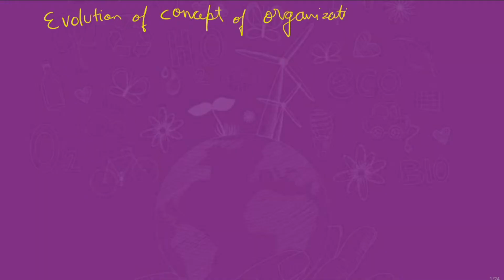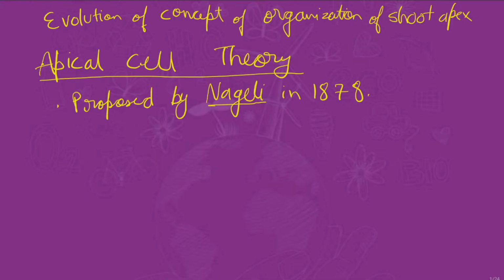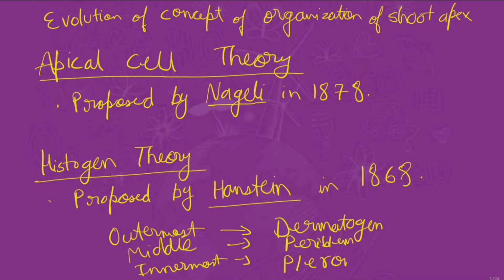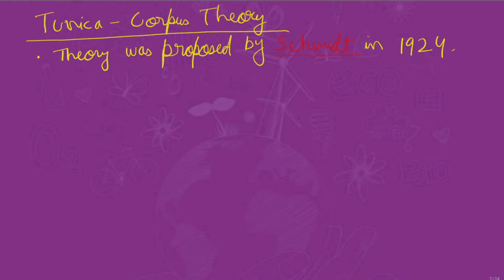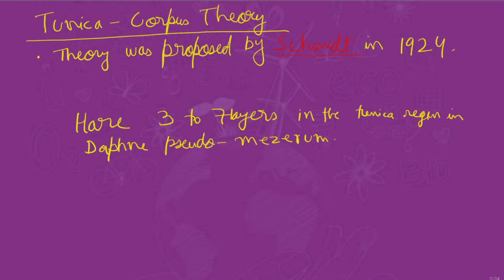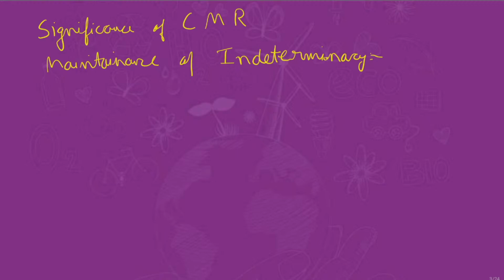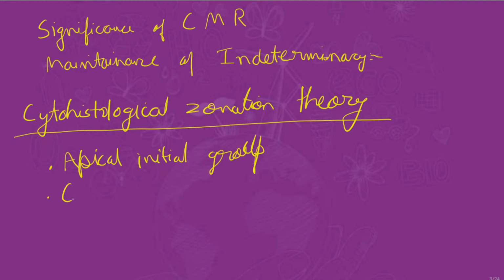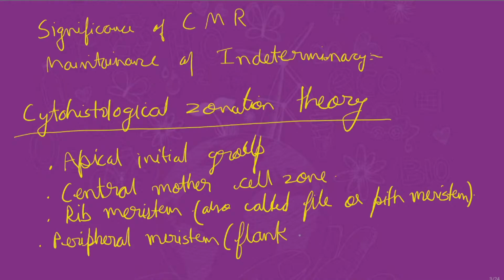EVOLUTION OF CONCEPT OF ORGANIZATION OF SHOOT APEX